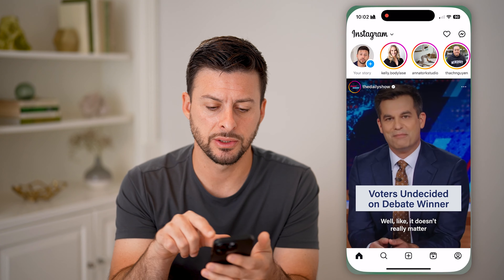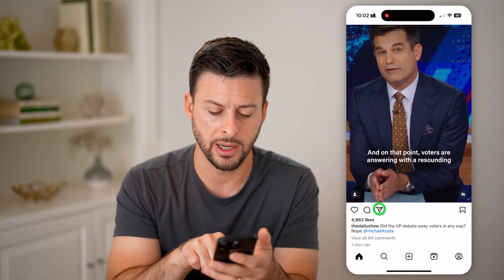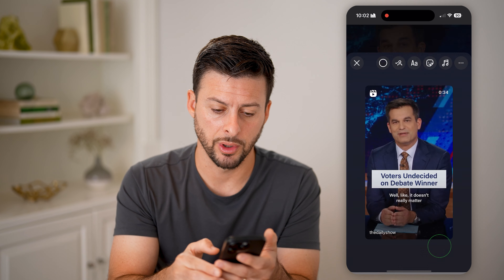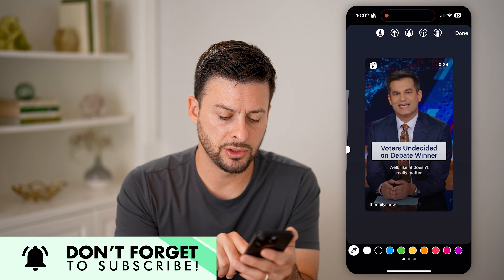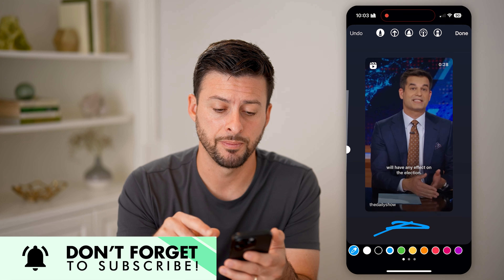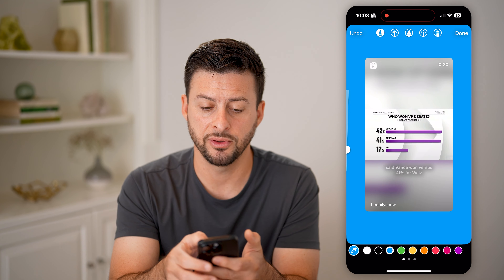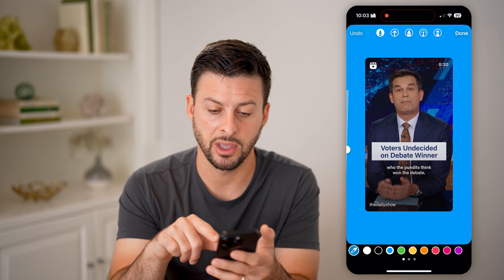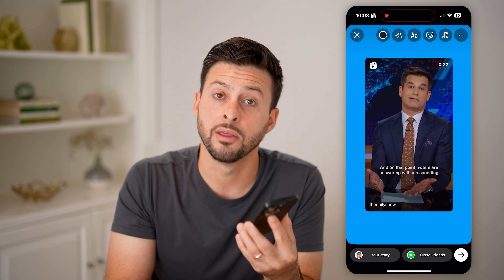How To Change Background Color For Instagram Story Repost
Here's how to change the background color for story reposts on Instagram so you can customize the look of your posts the way you want.